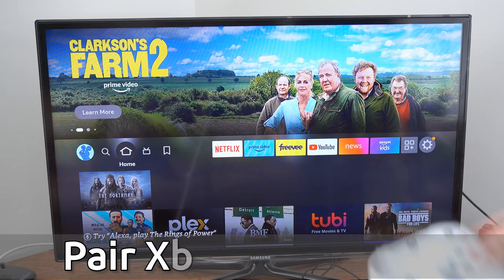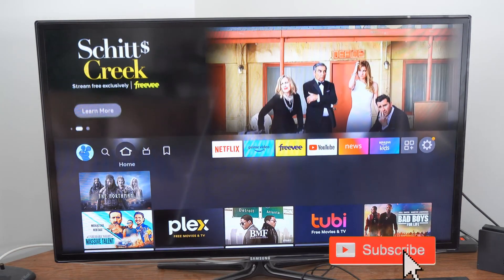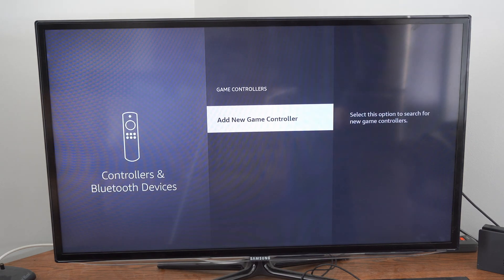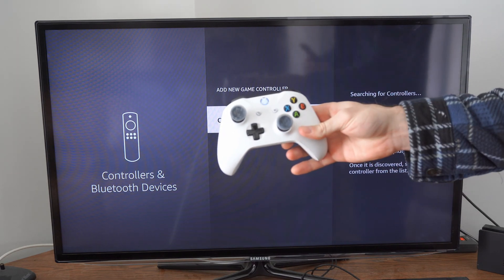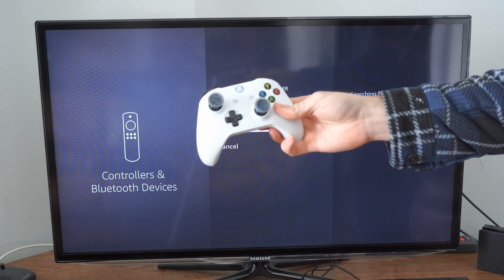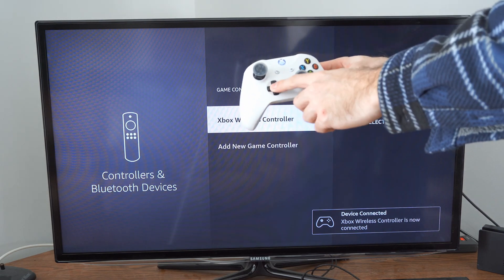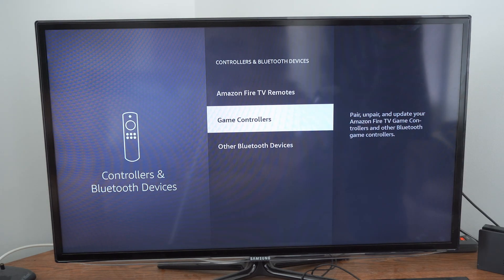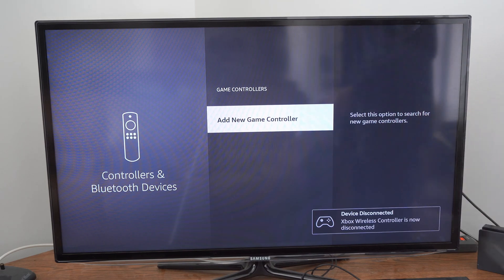How to Pair & Connect Xbox Controller to Amazon Fire TV Stick (Quick Method)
Do you want to know how to pair and connect your xbox one, xbox series x controller to your amazon firestick! Press the sync button and then the xbox light will start flashing. Then go to settings, then go over to controllers and bluetooth and choose game controllers. Then add a new controller!